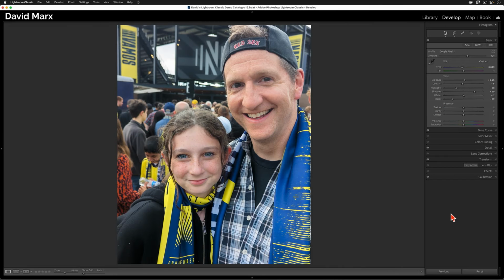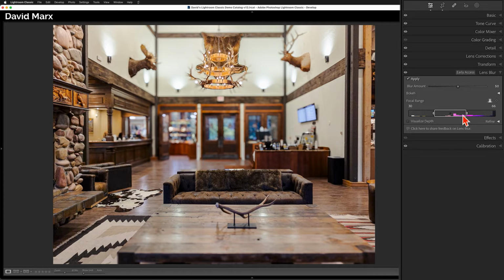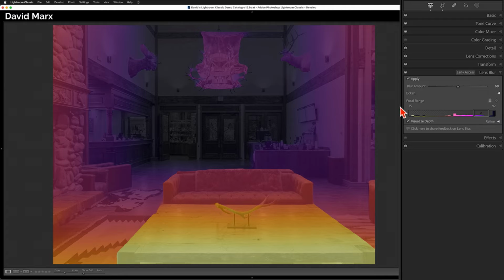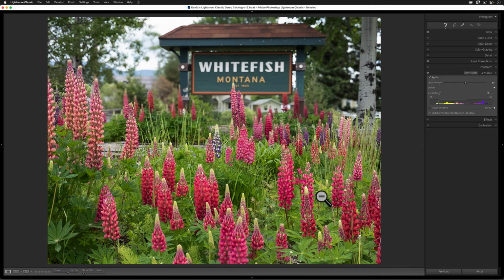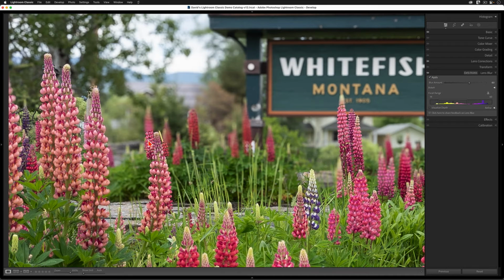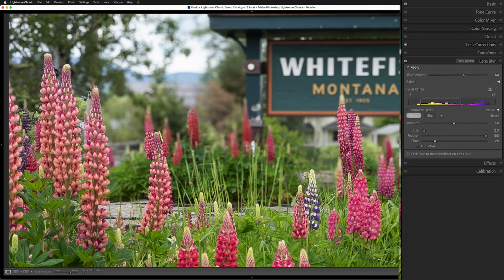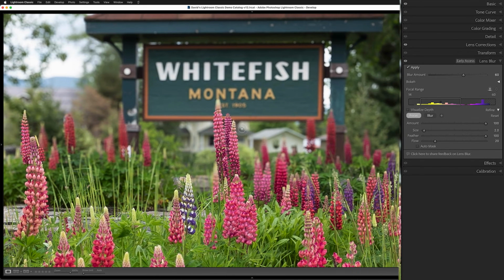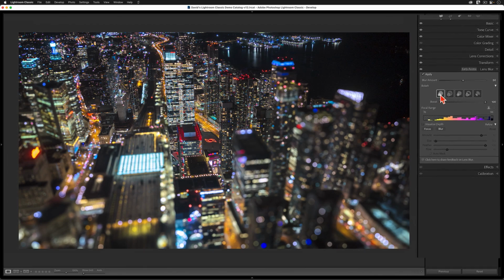How to use LENS BLUR in Adobe LIGHTROOM CLASSIC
*Lens Blur In Adobe Photoshop Lightroom Classic*
The latest version of Adobe Photoshop Lightroom Classic includes a groundbreaking new feature called *Lens Blur.* This AI-powered tool tackles a difficult challenge – reducing the areas in sharp focus after an image has been captured – with surprising finesse on certain images. In this video tutorial, we’ll dive into all of the Lens Blur tools new capabilities.

*Smartphone Snapshots Reclaimed*
Unlike DSLRs and mirrorless cameras, all of the smartphones available today are built with fixed-aperture lenses. Since the aperture cannot be changed on these devices, we have no way to control the depth of field in our images at the moment of capture. This often leads to cluttered images where every element, from foreground to background, fights for your visual attention.

This is where Lightroom’s Lens Blur tool really shines. This AI-powered tool in Adobe Photoshop Lightroom Classic v.13 analyzes your image and creates a Depth Map. Once the AI has finished identifying the subject, it automatically applies the blur effect onto what it believes are the background areas in your image. With a simple click on the “Apply” lens blur button, you can instantly transform a cluttered snapshot into a captivating photograph with a professional feel.

*When AI Needs a Helping Hand*
Lens Blur isn’t just a one-click wonder. For those seeking more precision, the “Blur Amount” slider offers granular control. In addition, the “Visualize Depth” option reveals the AI’s interpretation of your scene. Warm tones denote near objects, while cool hues mark the distant reaches. Revealing the Depth Map helps when you want to fine-tune the “Focal Range” and precisely position the area where the simulated lens blur should land.

While Lightroom’s AI Lens Blur algorithms excel in many scenarios, they stumble in other scenes. There are times when adding blur requires a human touch. Fortunately Adobe has given us a way to take complete control over the Lens Blur process. It is clucky but with enough Brush strokes, you can manually paint over all of the areas where you want to add, or remove blur, ensuring the finished product aligns with your artistic vision.

*The Future*
Lens Blur is still experimental and Adobe welcomes your feedback. Even in its infancy, I see great potential in this tool and as this technology evolves, I believe that we will see more accurate depth detection and even more realistic blur effects in the near future!

*Chapters:*
0:00 Introduction
0:35 Lens Blur In Lightroom Classic
02:05 Focal Range & Depth Map
06:17 Brush Refinement
10:45 Lens Bokeh
12:50 Conclusion